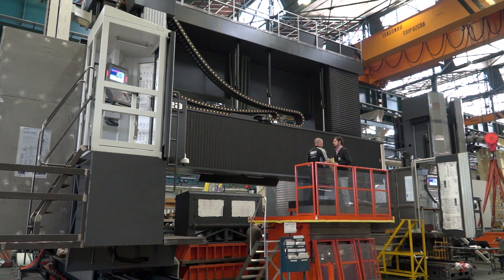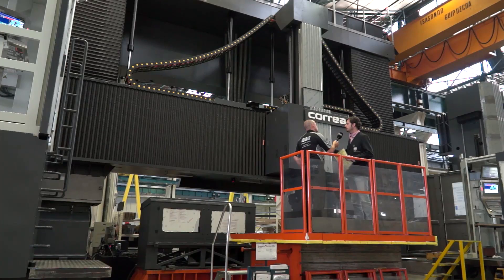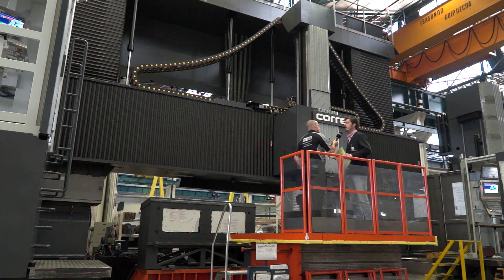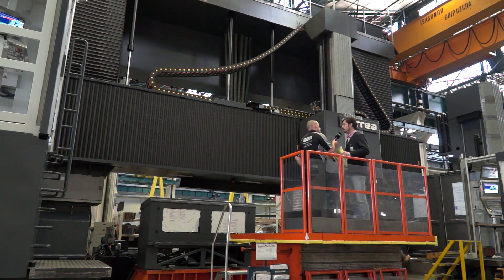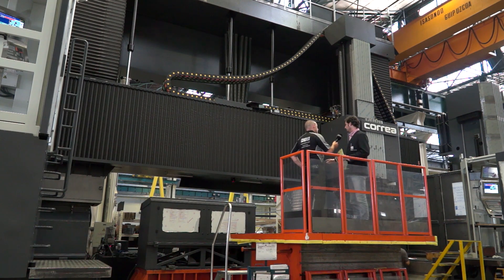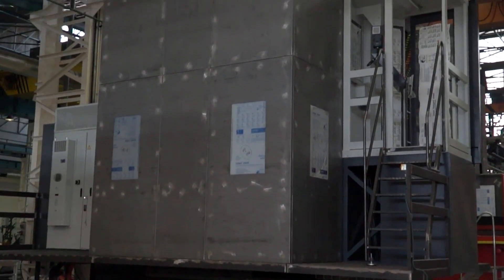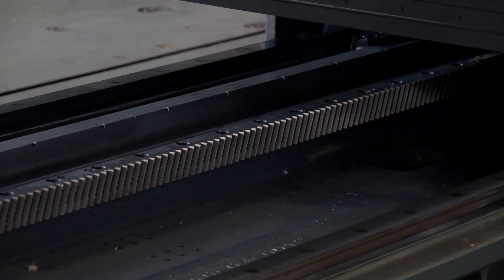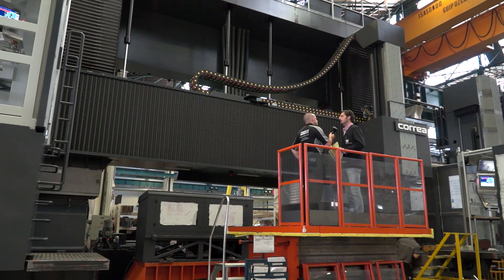Correa Versa MW what a monster of a machine tool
Interested in large machine tools? WOW, this machine really does demonstrate the scope of supply from Correa machine tools. Paul visited the manufacturing facility in Spain and witnessed everything from the smallest Experta machines being made to this huge Versa MW model.